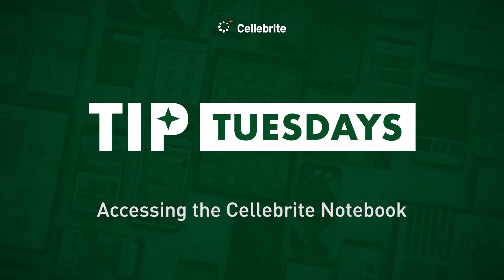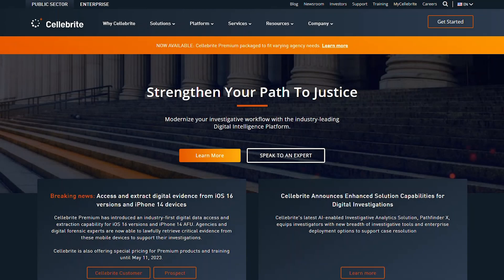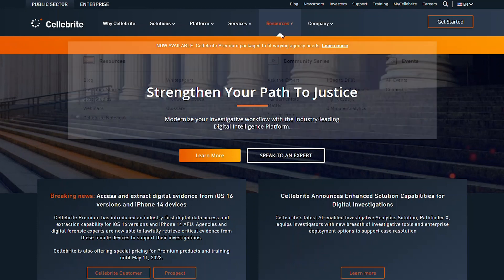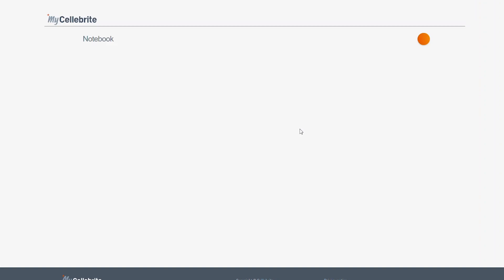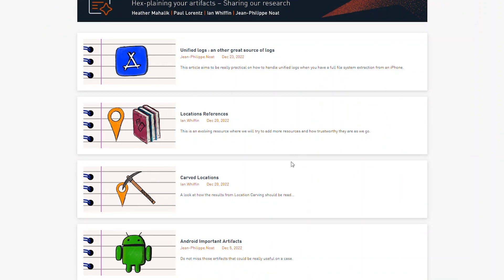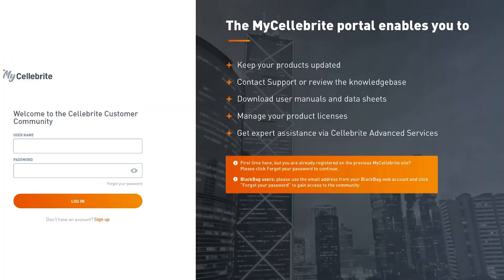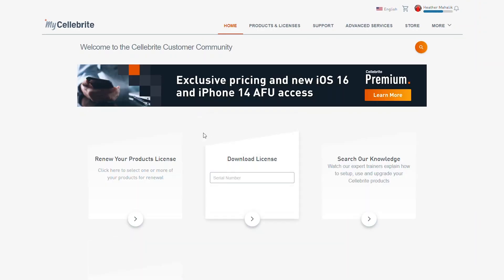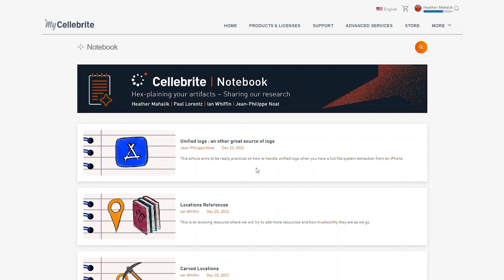Digital Forensics Tools: Accessing the Cellebrite Notebook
In this week’s Tip Tuesday, we share the different methods to access the Cellebrite Notebook.

This notebook is a collection of research insights and cheat sheets that are intended to be a brain dump for the company’s team. It contains all the things we know and what’s being researched, so we can share it with the community.